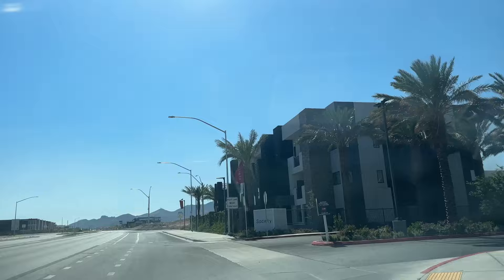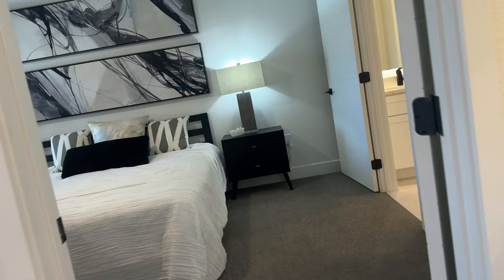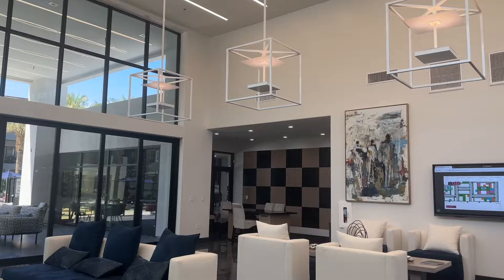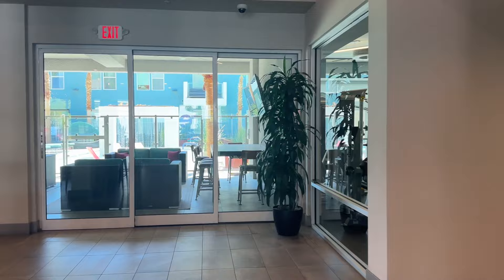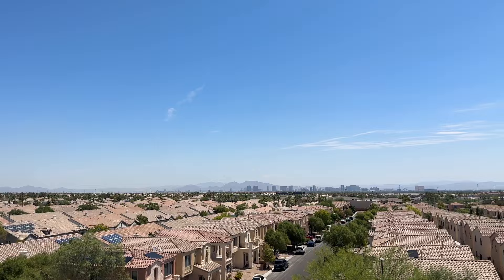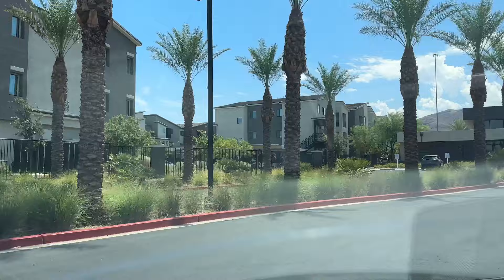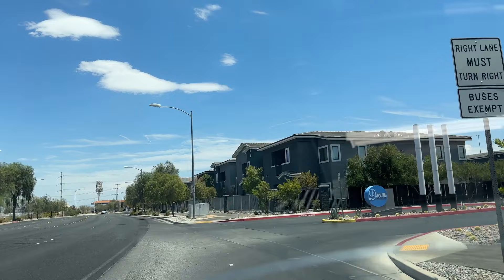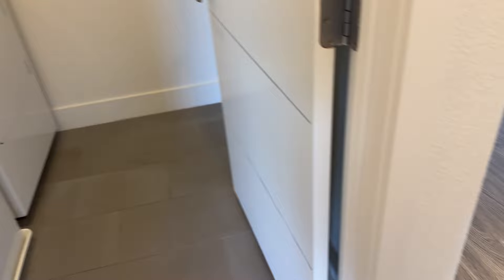LAS VEGAS apartment hunting 2023 | touring 6 luxury modern apartments with prices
Hi Besties, here is the long awaited Las Vegas apartment hunting/tour video. I am here to give you SIX Las Vegas apartments with pricing details and requirements! I hope you all enjoy!